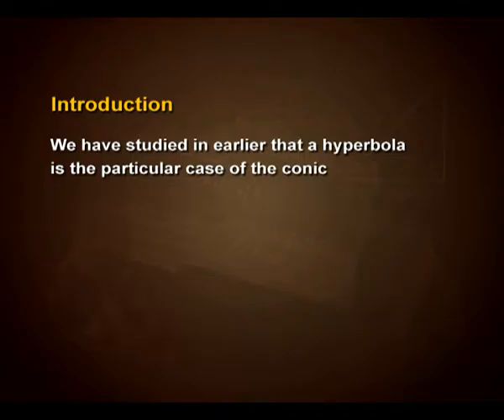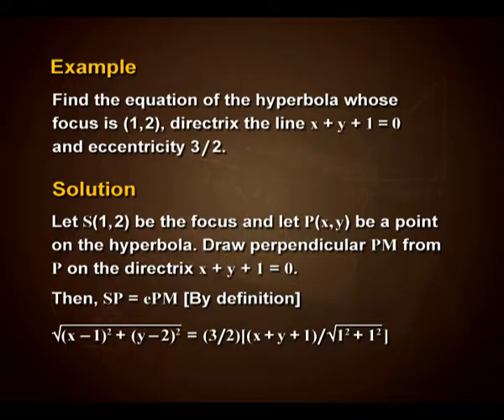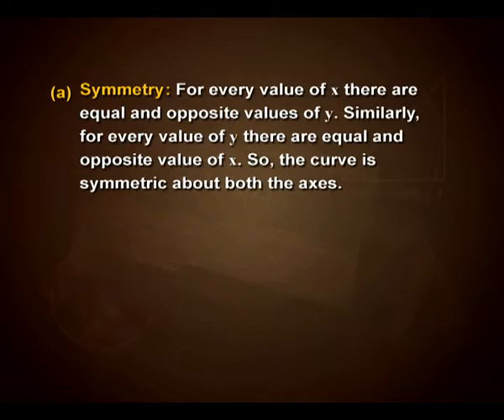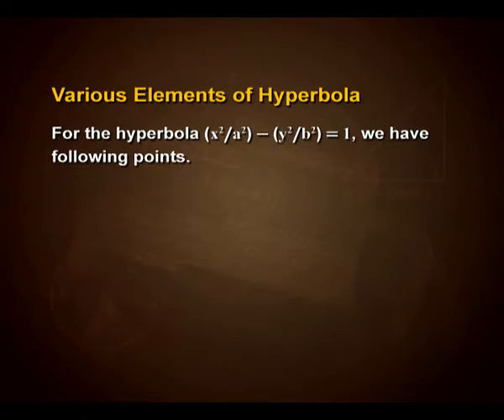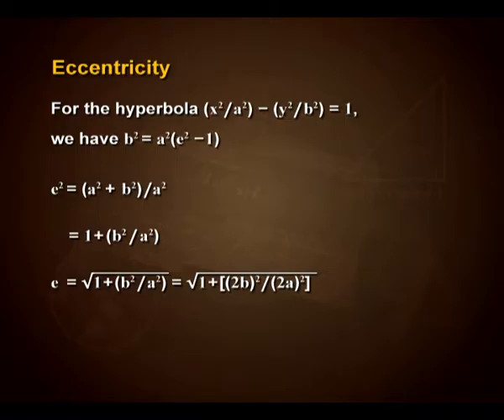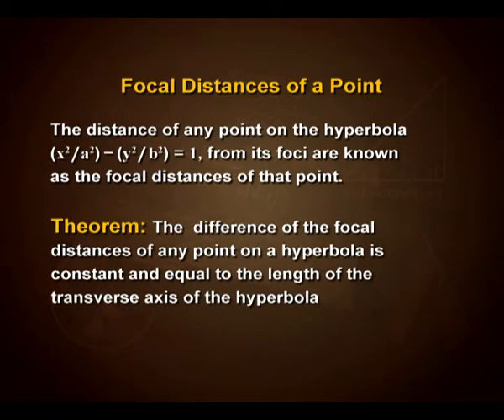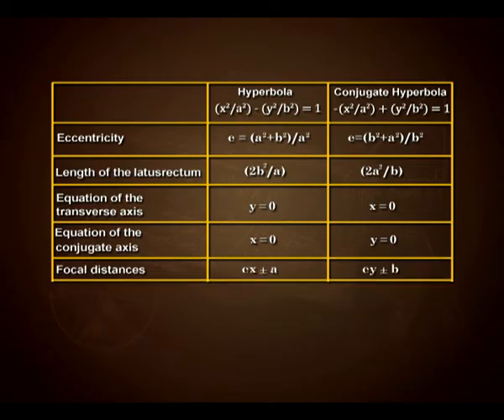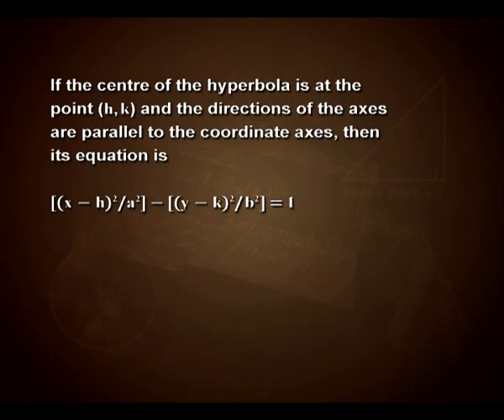Hyperbola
Episode 06 of the video lectures on chapter 11 of the Mathematics textbook for class 11; covers the hyperbola, equation of hyperbola in standard form